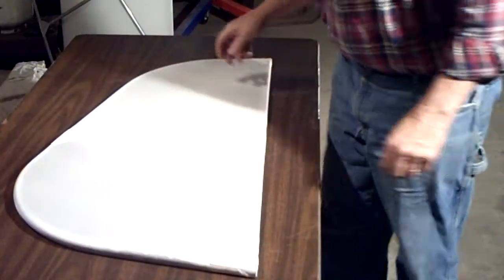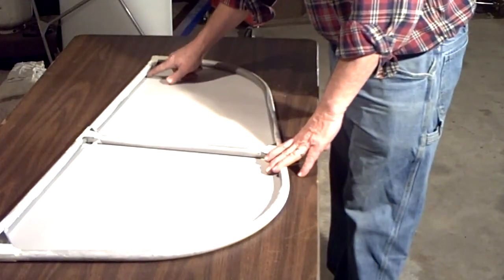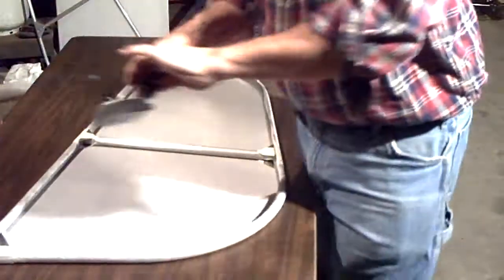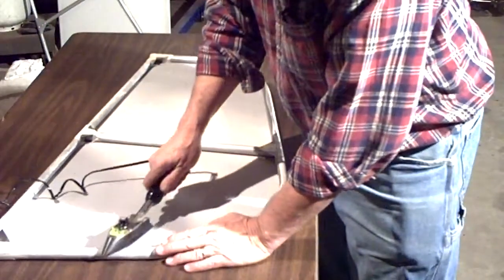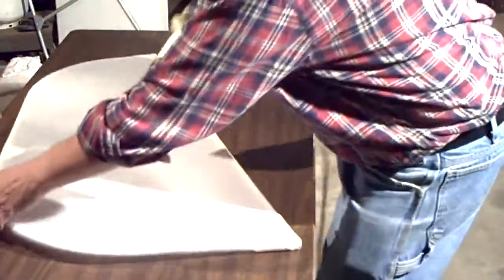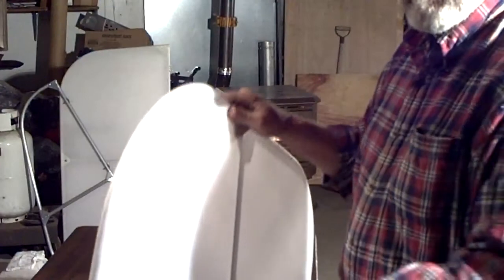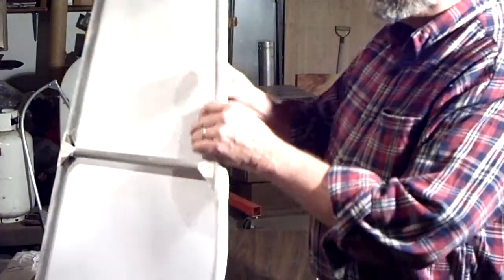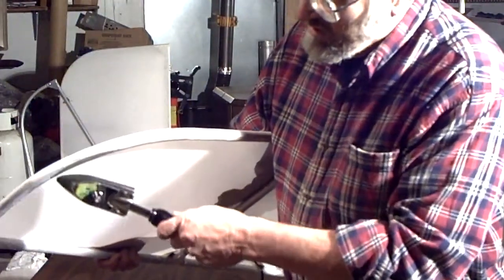MICHAEL HEIT FABRIC IRONED ON ONE SIDE OF RUDDER.AVI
The fabric has been glued on, and all the wrinkles on the tubes have been ironed out; now I will shrink the fabric to the airframe.